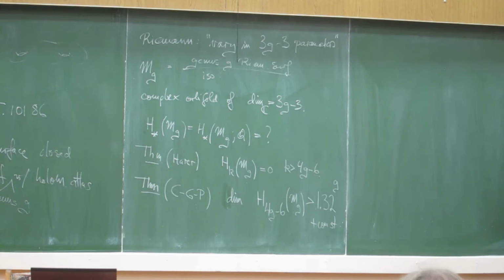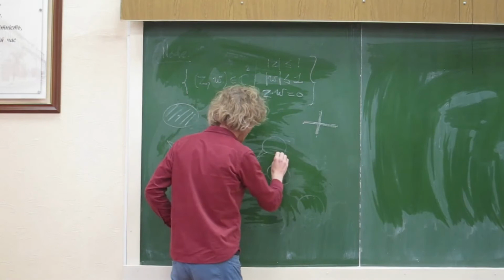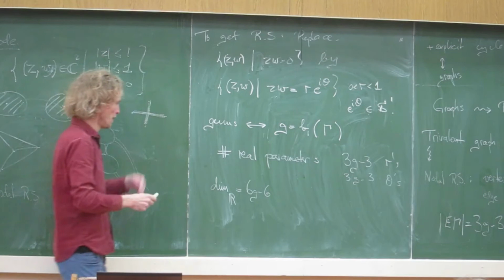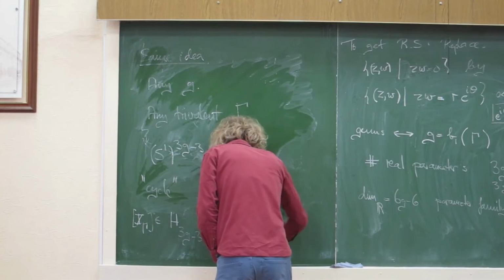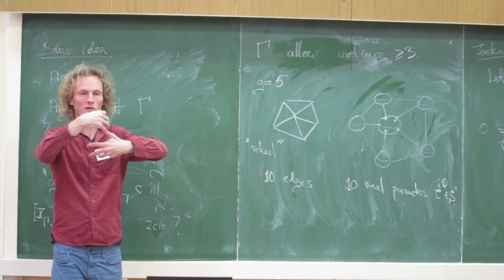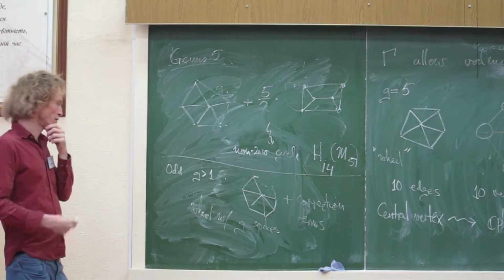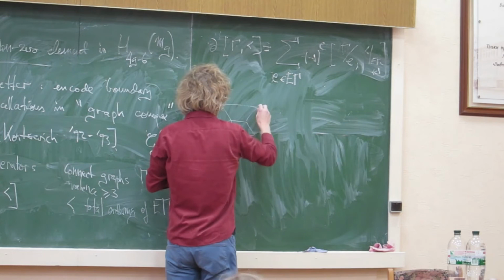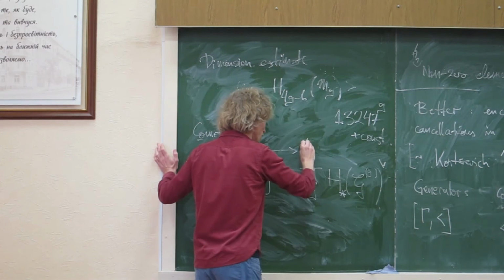Soren Galatius - Graphs and Riemann surfaces